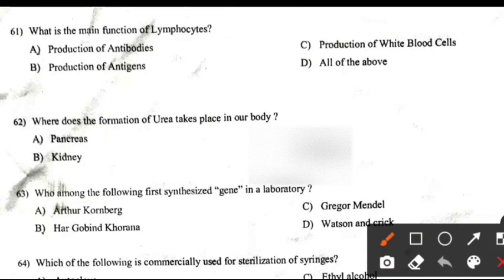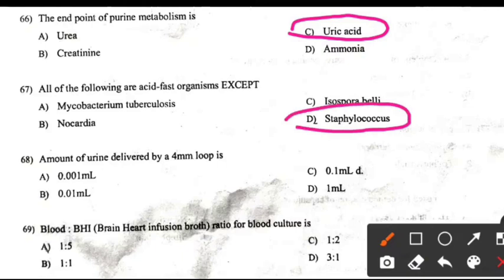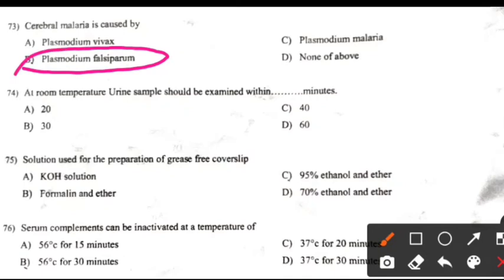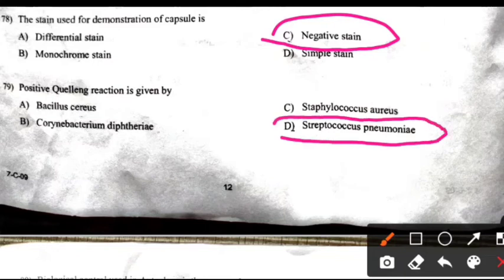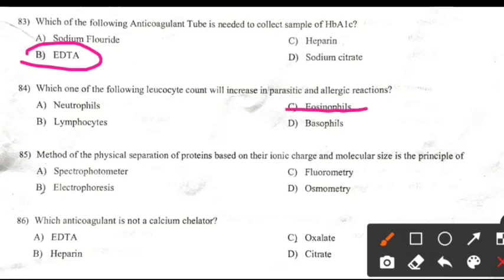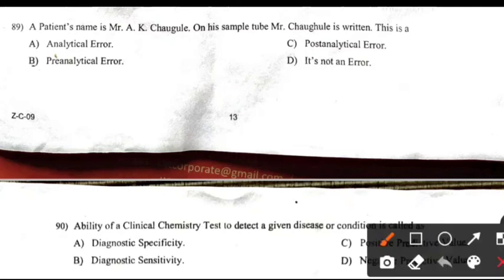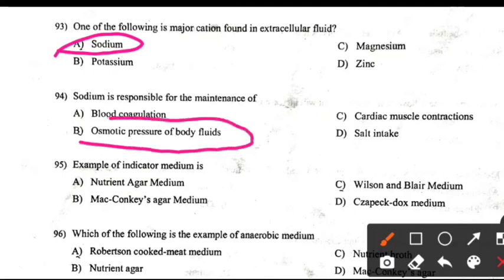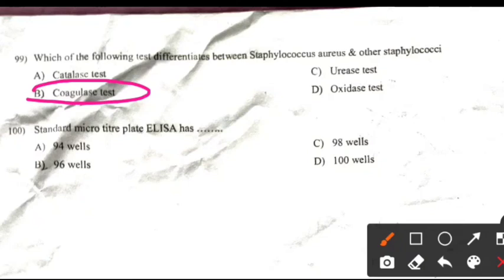Laboratory Assistant and Laboratory Scientific officer Exam Question paper with Answer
Arogya Vibhag bharti Maharashtra  Previous Year Question Paper Analysis With Ans.
Laboratory scientific officer and Laboratory Assistant

 Laboratory Technician या पदासाठी अतिशय महात्वपूर्ण प्रन्न आहे..

24 oct 2021 Question paper with Ans

Medical Lab Technology